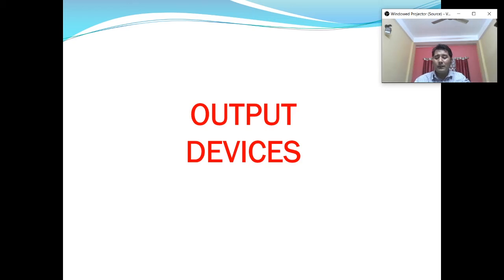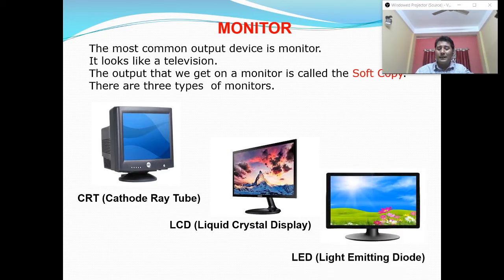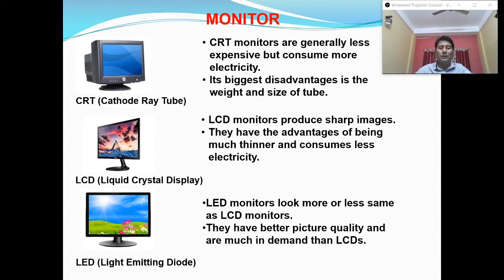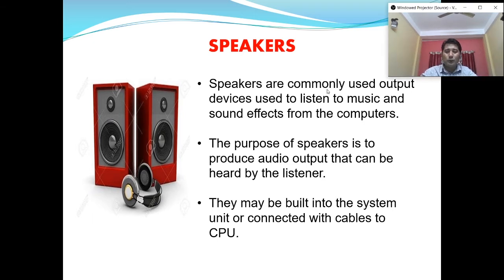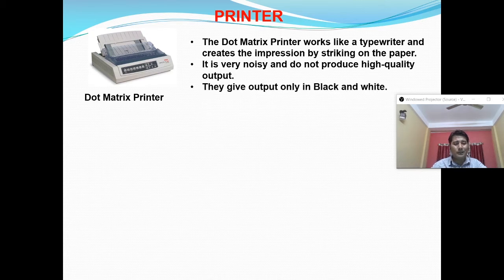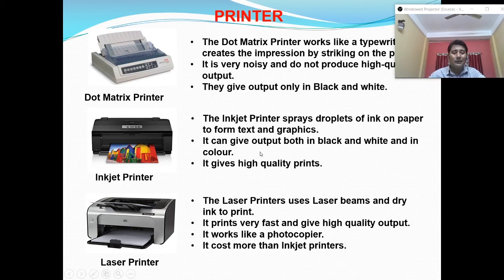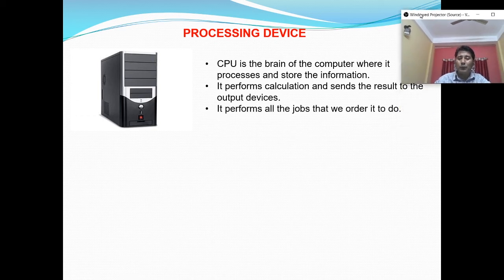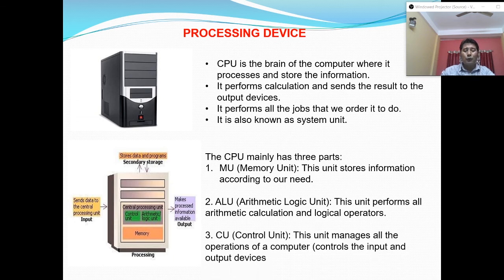IV-CH-1_PART-2_OUTPUT DEVICES